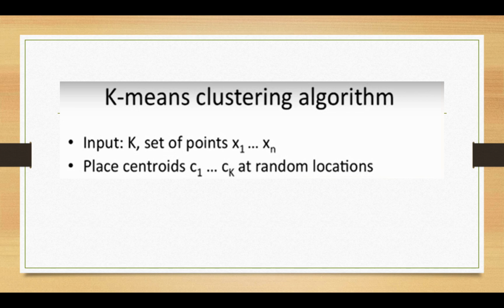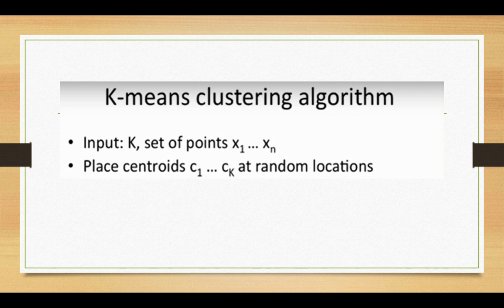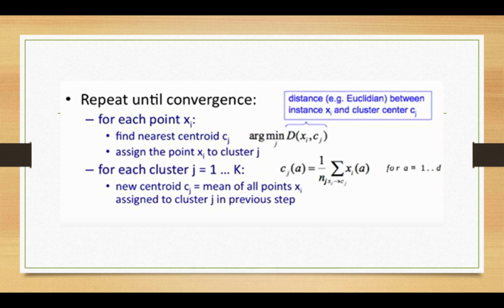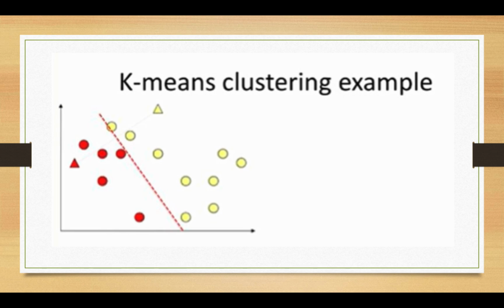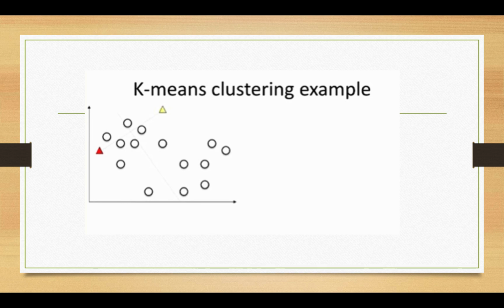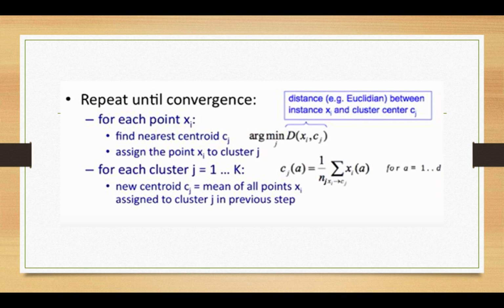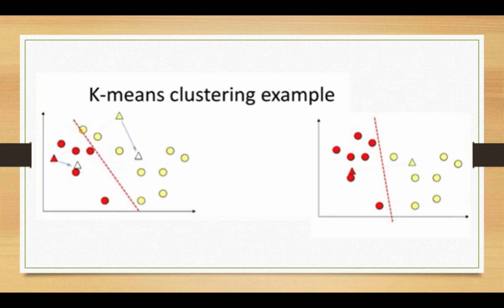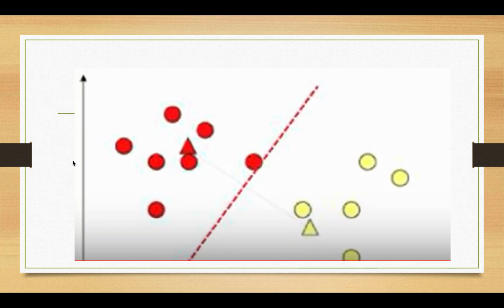Introduction to k-means clustering in 5 minutes